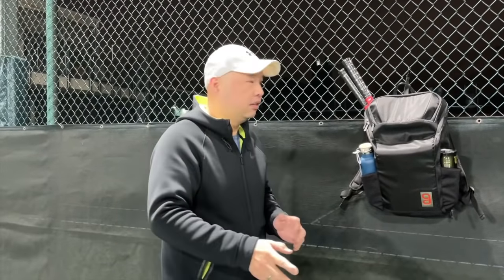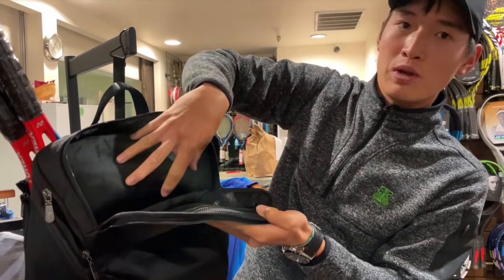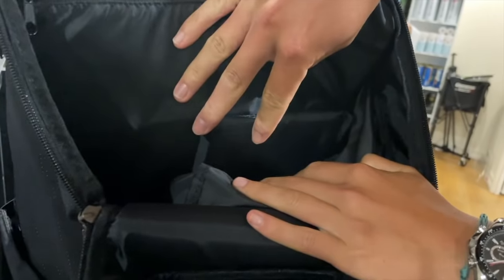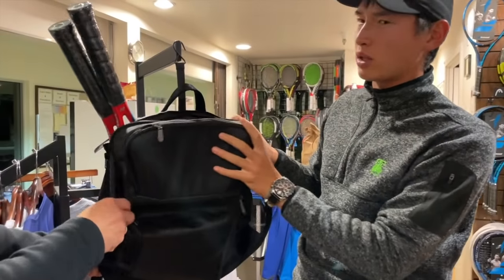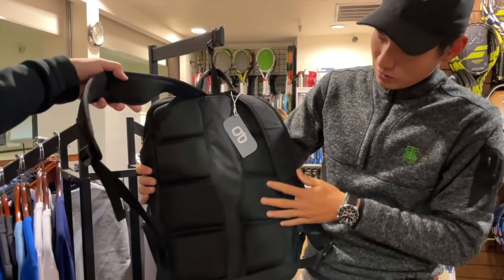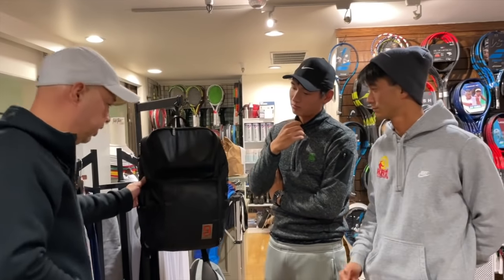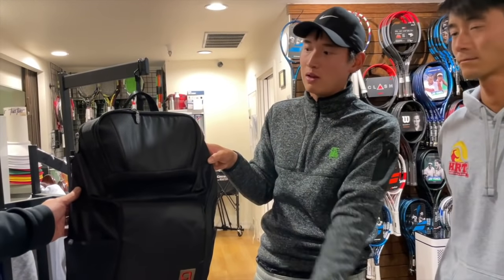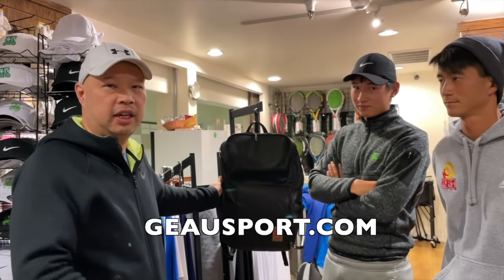THE BEST TENNIS RACKET BACKPACK THAT YOU SHOULD BUY: GEAU SPORT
One of the best tennis bag on the market today.

Thank you to Chris for sending this bag to me.

Thanks to Coach Andrew Gu and Coach Christopher Chien for helping me review this backpack.

If you want more information about the bag here is a

Thank you to my buddy Patrick Wong for editing the video.